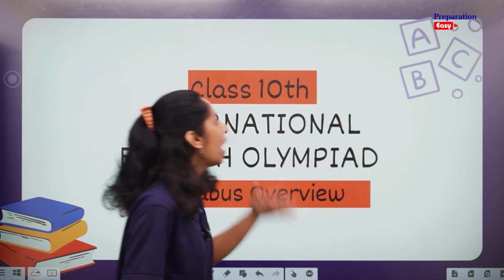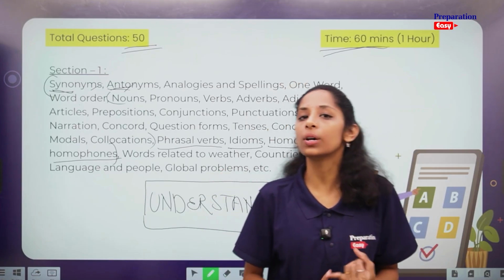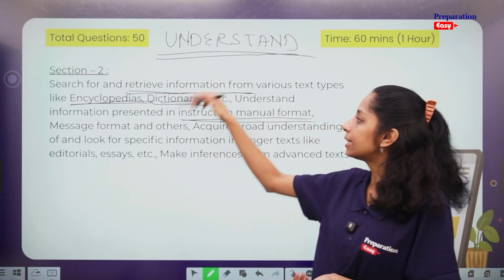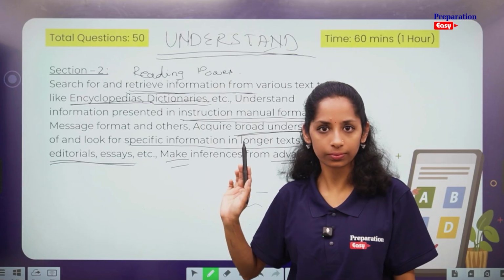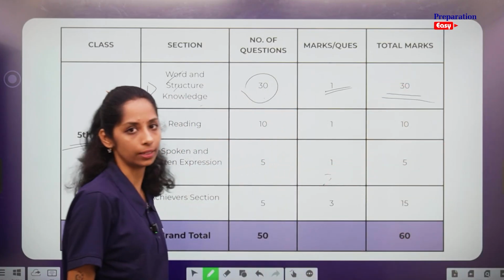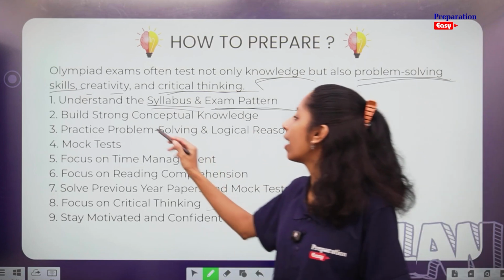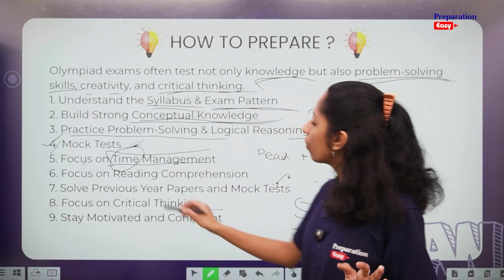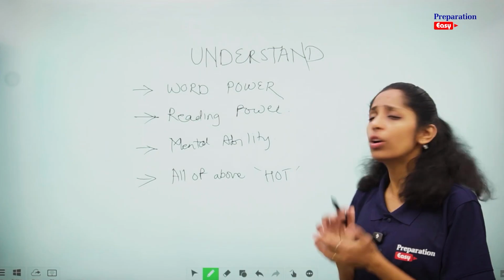International English Olympiad Syllabus Overview | Class 10th | Preparation Easy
Get a complete breakdown of the Class 10 International English Olympiad syllabus in this video! 🚀
We’ll guide you through the important topics, exam structure, and preparation strategies to help you excel in the IEO.

✨ What you’ll learn in this video:

Detailed overview of the Class 10 English Olympiad syllabus

Key grammar, vocabulary, comprehension & writing topics

Exam pattern and marking scheme

Preparation tips for scoring high

This syllabus overview will give you a clear roadmap to start your Olympiad journey with confidence. Perfect for students, parents, and teachers aiming for Olympiad success.

📌 About Preparation Easy:
Preparation Easy provides expert-curated workbooks, test series, and video lectures to help students from Class 1–12 prepare effectively for Olympiads.